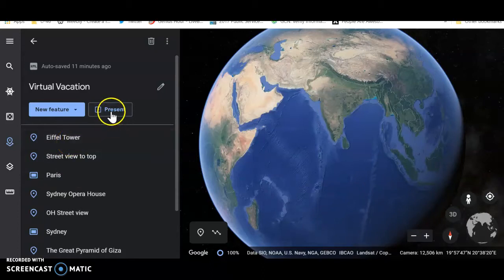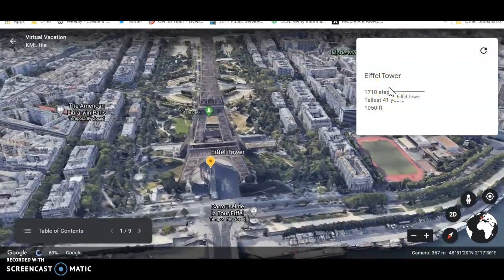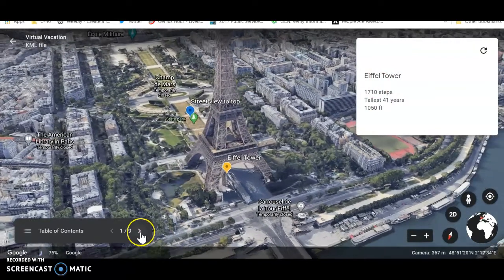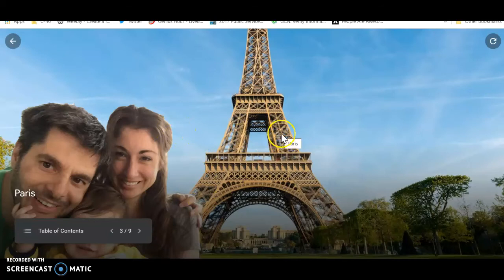Tour Screencasting Tips